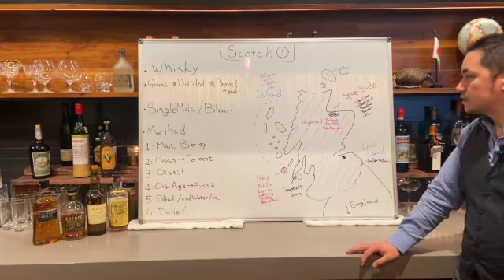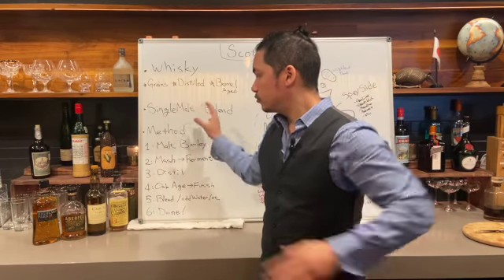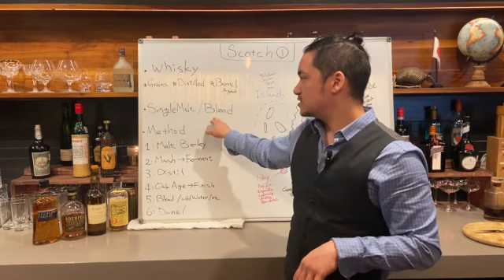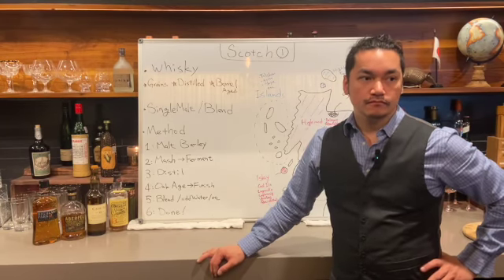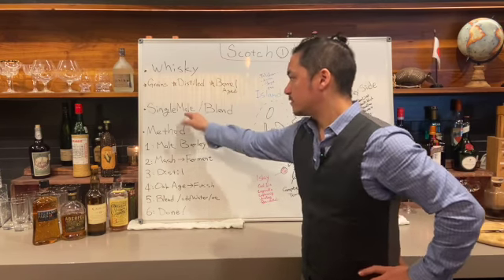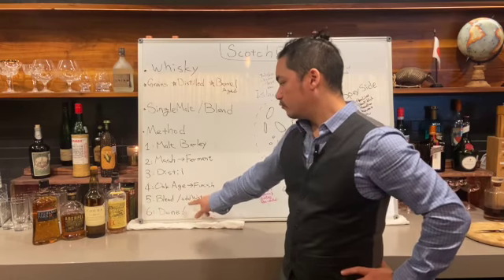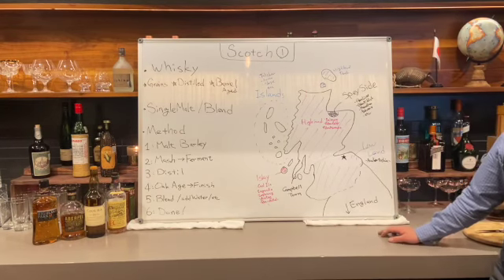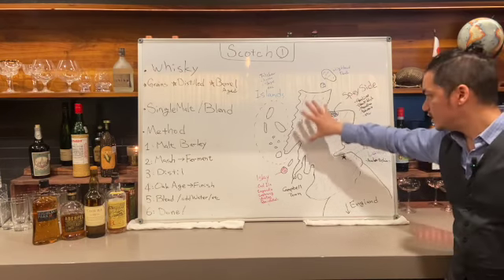Jettison Pre Shift : Scotch 1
I started a series of mini class, Scotch Whisky.
Next : More depth on the production method